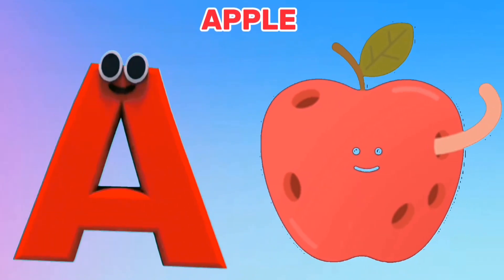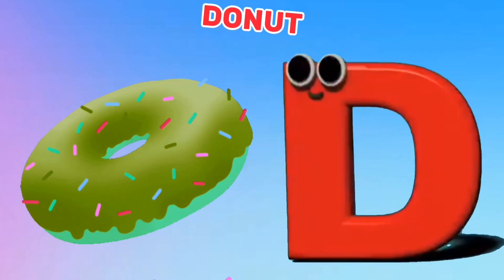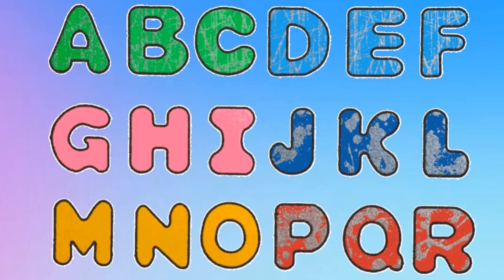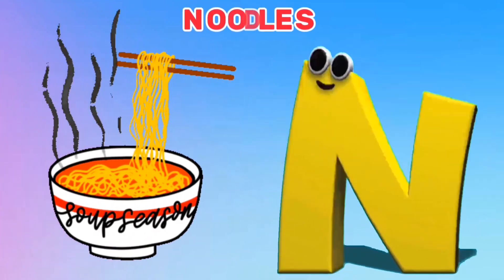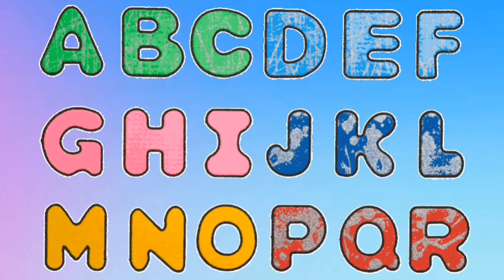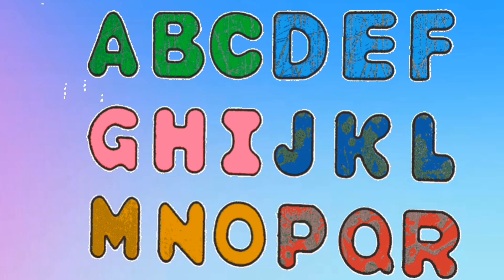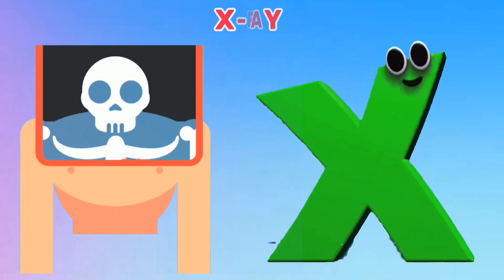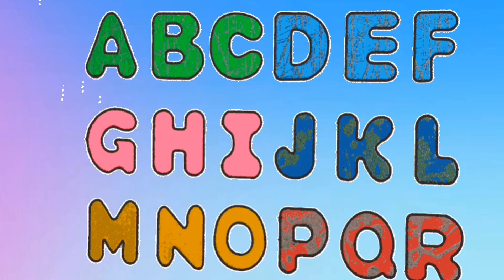Learn Nursery Rhyme | ABC Song for Children | Phonics Song A to Z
ABC Song , Kids Song , ABC Phonic Song - Toddlers Learning Video , Phonics Song , Nursery rhymes

Hello kids! Welcome to Kiddos ABC. Today in this video A is for apple, and B is for ball, fun nursery rhymes that your kids can learn!

Kids can learn through this video, sing along and practice pronouncing the letter with us.
This video shows each letter of the alphabet in the same tone, so kids can learn through repetition.